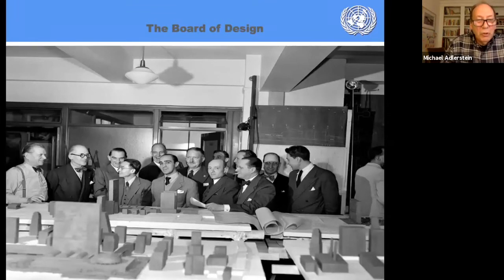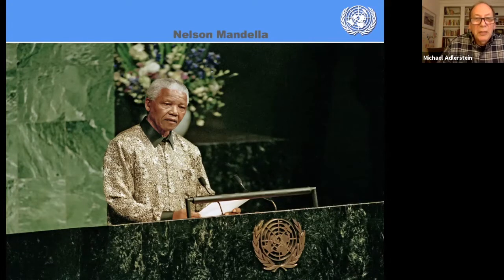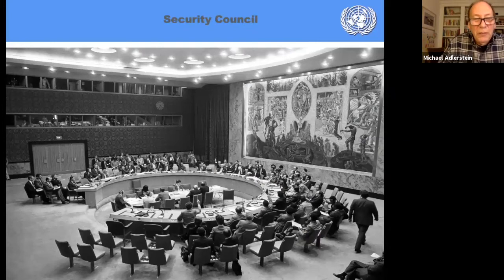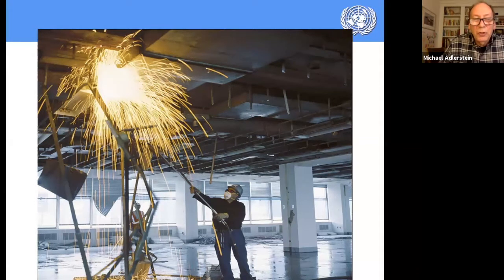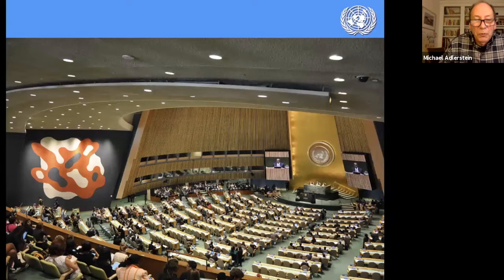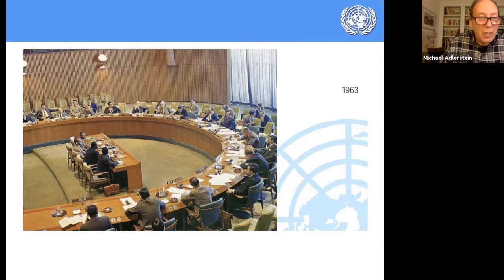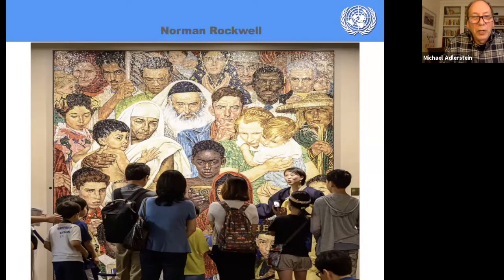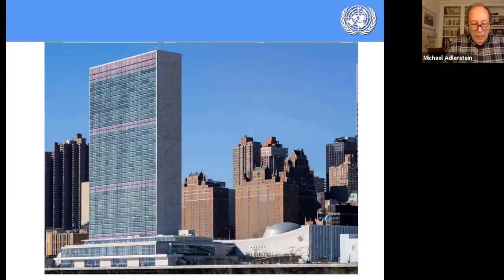An Architectural Tour of the United Nations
The National Arts Club presents an architectural tour of the campus of the United Nations.

Find upcoming programs or learn more about The National Arts Club